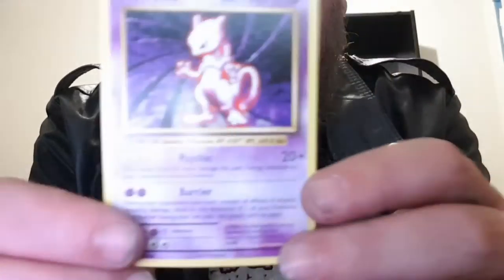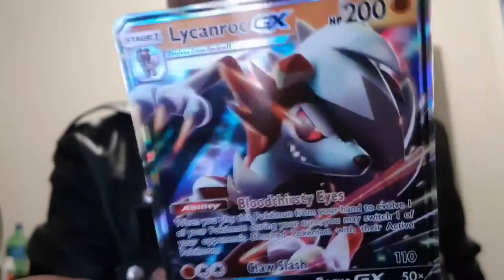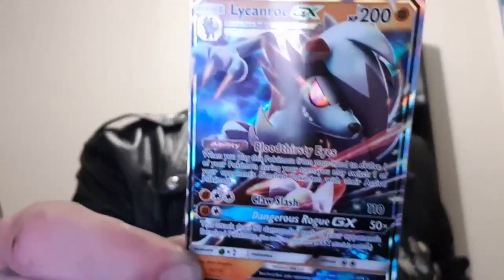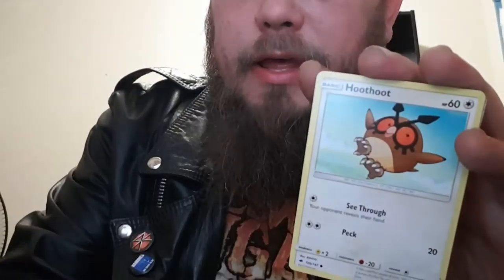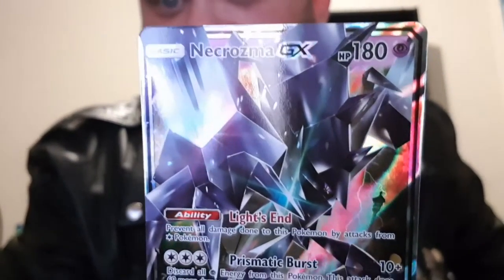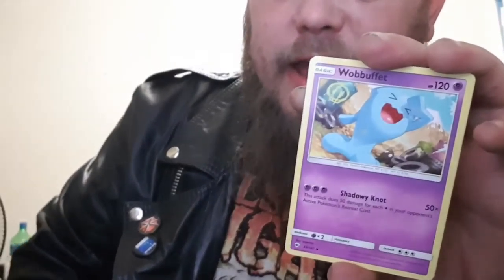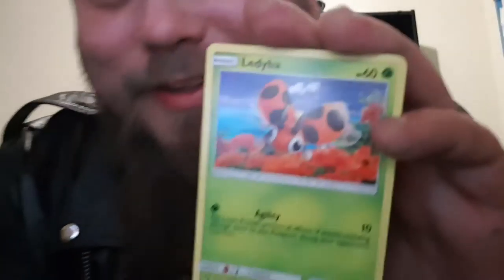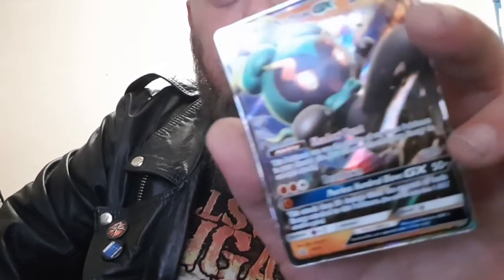Marshadow Tin opening